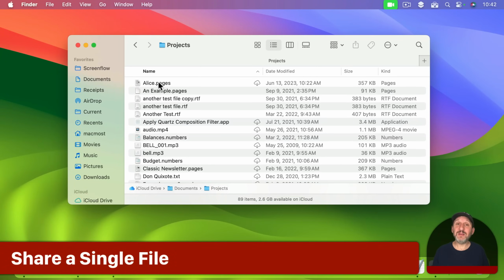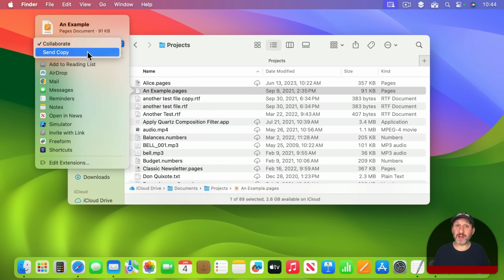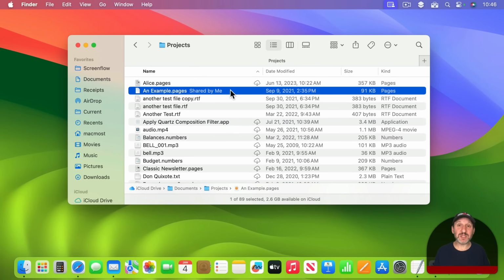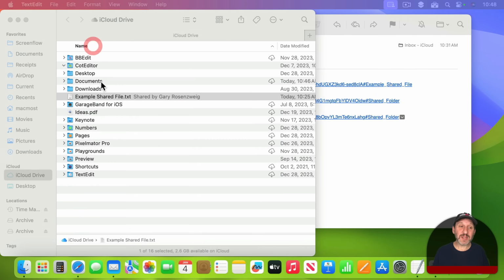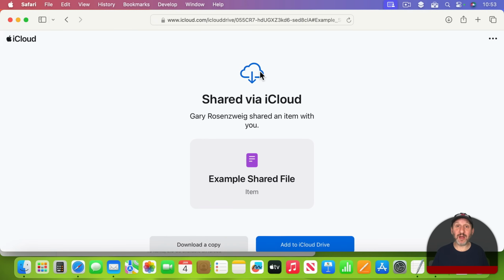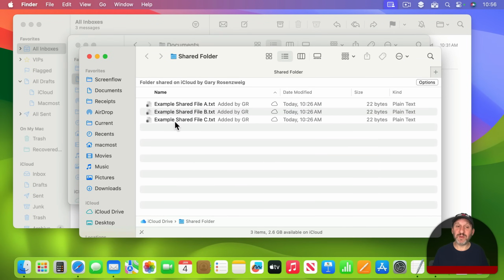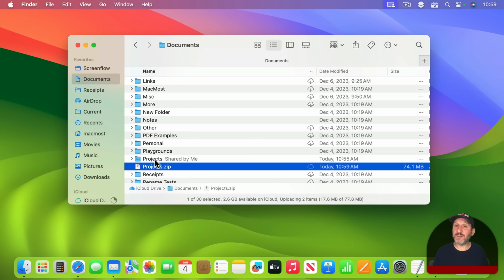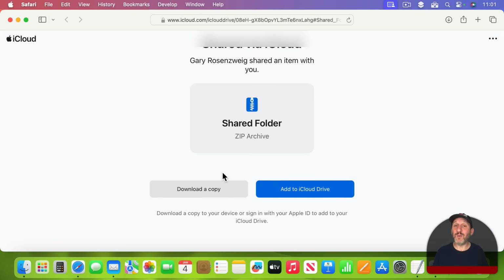How To Share Files and Folders With Anyone Using iCloud Drive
Sharing files with iCloud Drive is often a better solution than sending a file email or message. But it can be tricky to send a file or whole folder if the other person doesn't have an iCloud account.

00:00 Intro
00:52 Share a Single File
04:42 Receiving a Shared iCloud Drive File
07:18 What If the Other Person Doesn't Have iCloud?
07:51 Sharing a Folder
09:36 Sharing a Folder With a Person Without iCloud